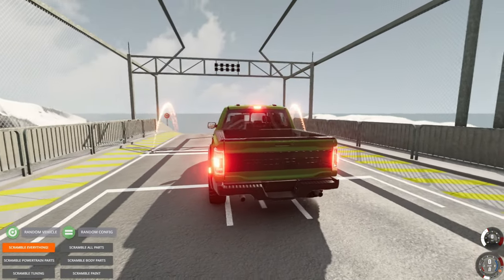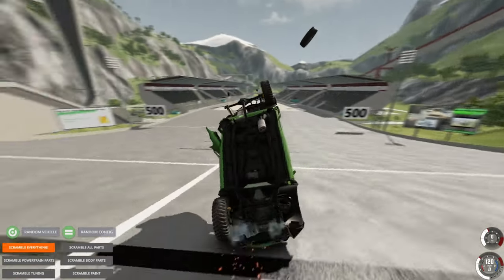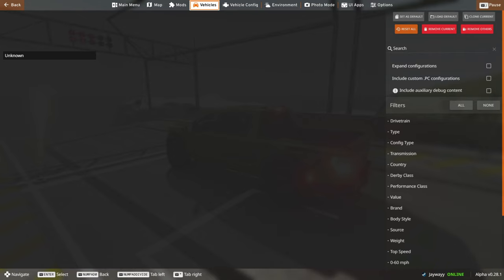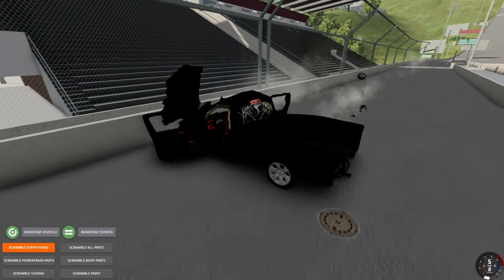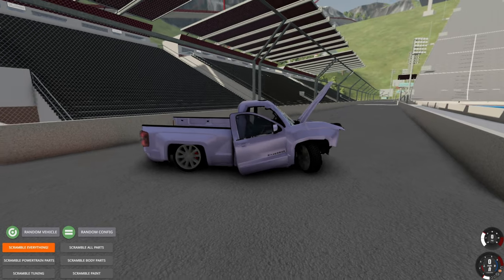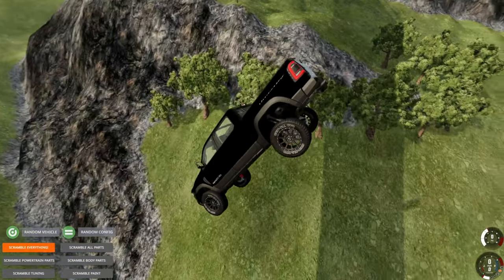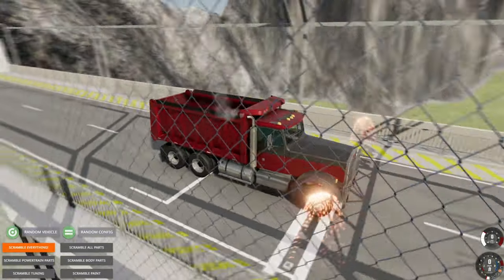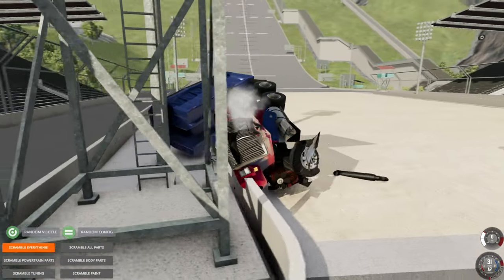The ULTIMATE Truck Jump Challenge - Who Wins? BeamNG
Which Truck is the Best for Jumping in BEAMNG? The car jump arena is the best place to test this.